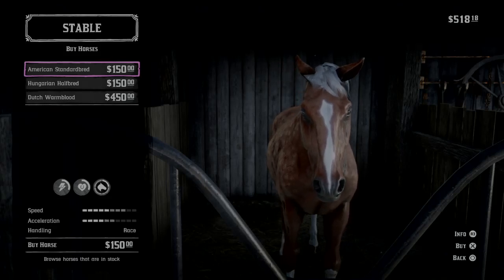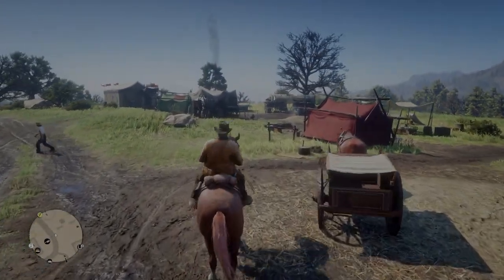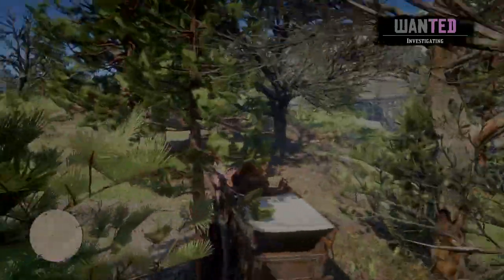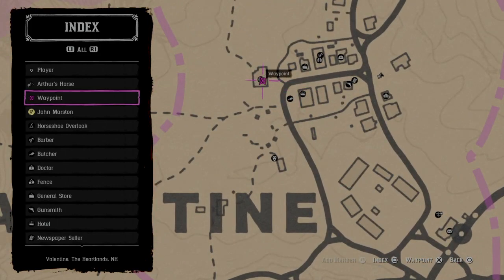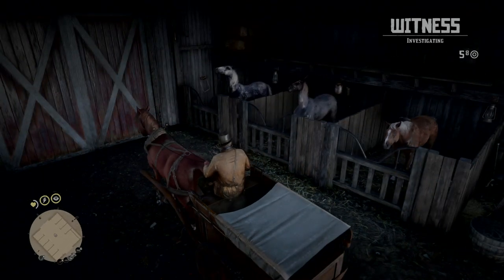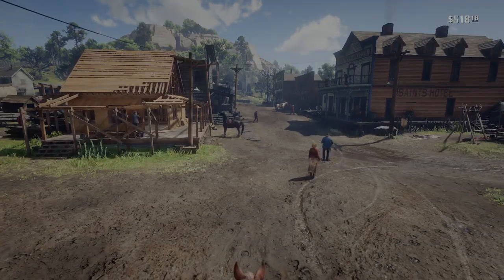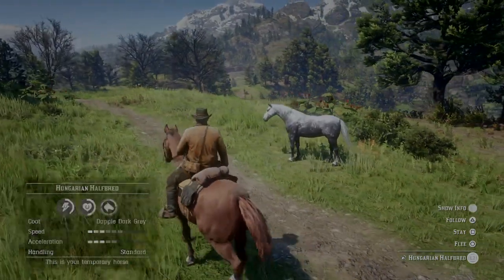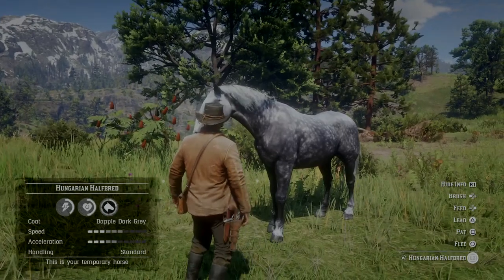How to get a FREE horse from any stable!!!! Rdr2